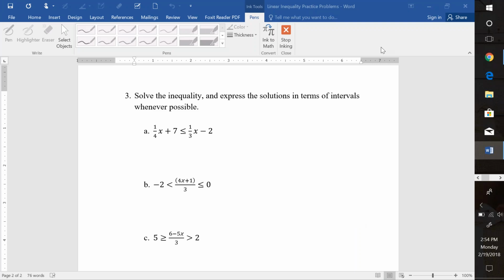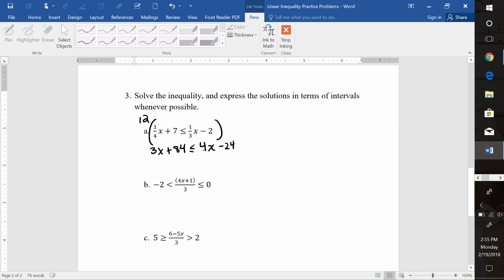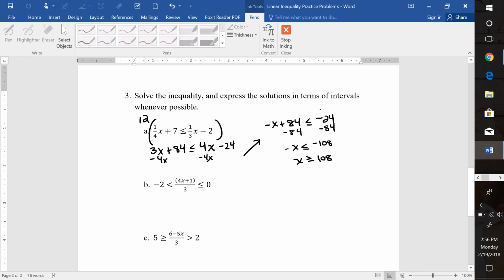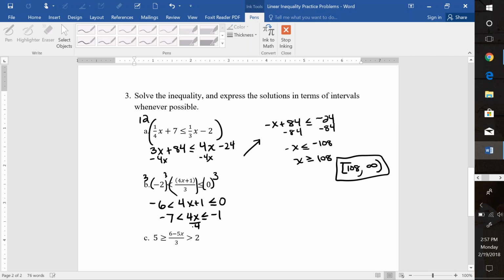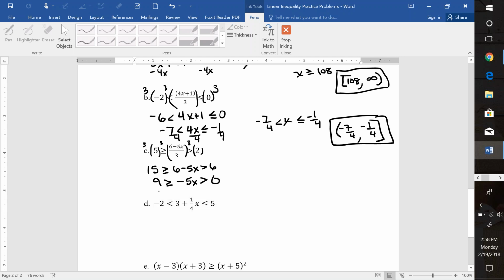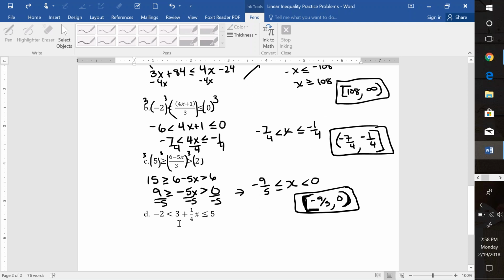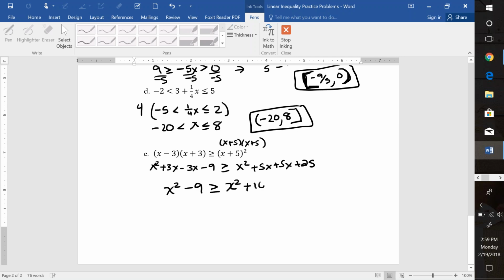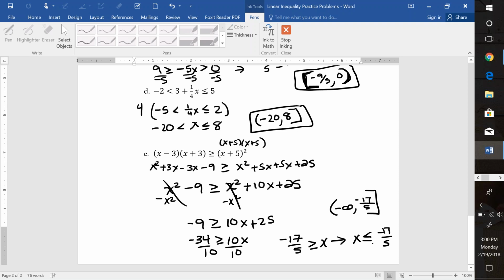Math 136 OER Solving Linear Inequalities